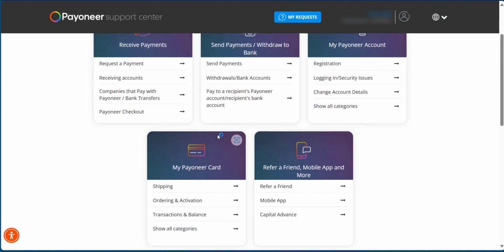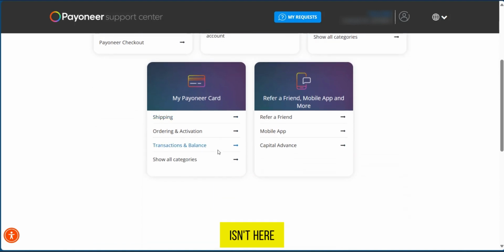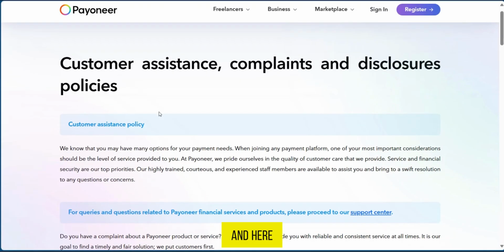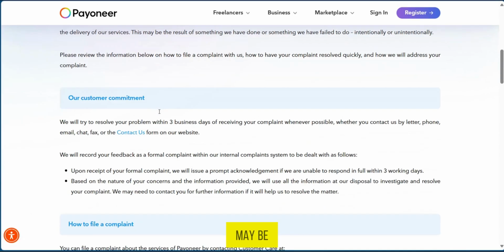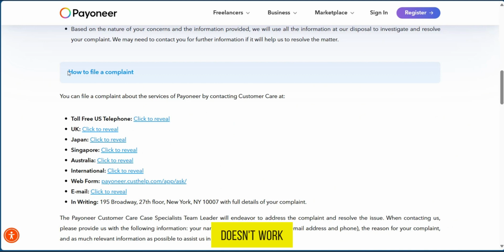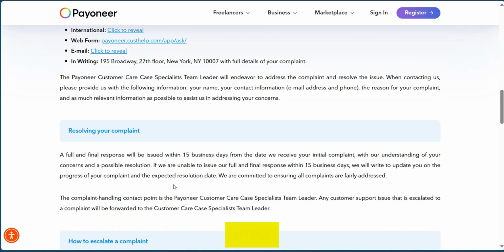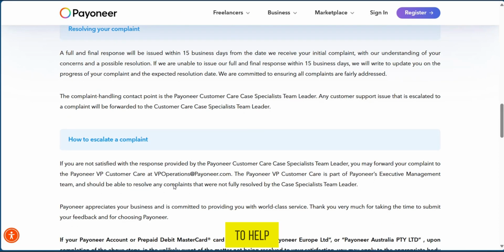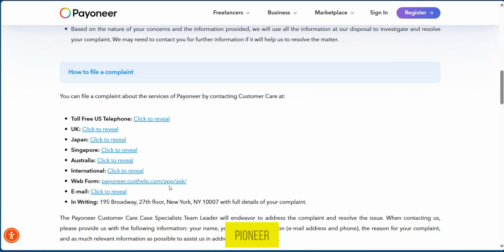How to Contact Payoneer Support [2024] Easy Tutorial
Welcome to our step-by-step guide on how to contact Payoneer support. In this video, we'll walk you through the process of reaching out for assistance directly from your Payoneer Account dashboard. Whether you need help with payments, account issues, or filing a complaint, we've got you covered!

Timestamps:

00:00 - Introduction to Payoneer Support
00:13 - Navigating to the Support Center
00:26 - Finding Articles and Categories
00:40 - Additional Help Options
00:54 - Contact Methods: Phone, Email, and Web Form
01:06 - How to Show Support and Leave Feedback

What You Will Learn:

How to access the Payoneer Support Center from your dashboard.
How to search for helpful articles and browse support categories.
How to find and use additional help options for unresolved issues.
The various contact methods available for reaching Payoneer support, including phone numbers, email, and a web form.